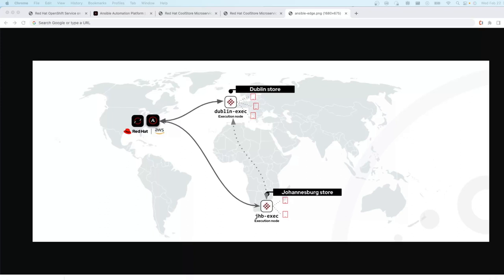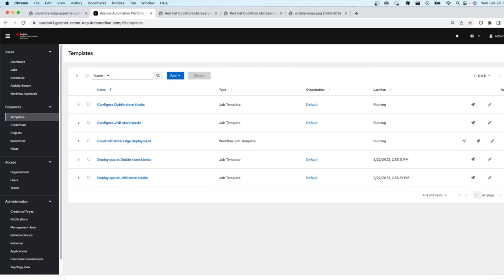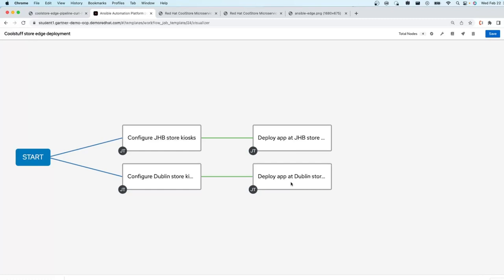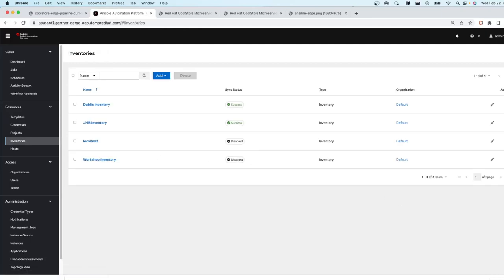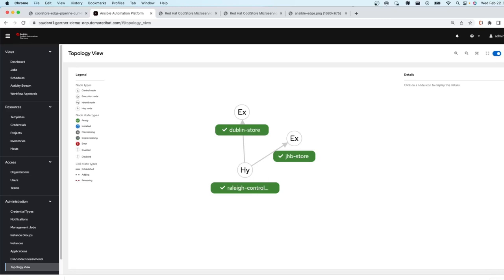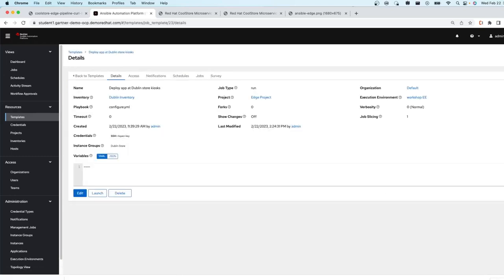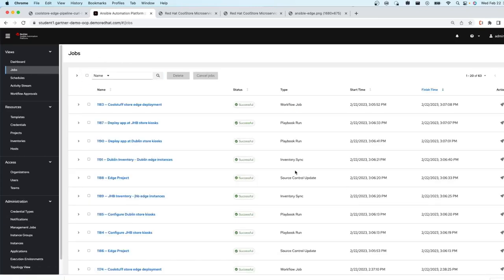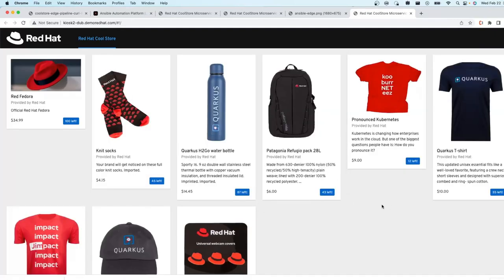Deploying applications developed on OpenShift on AWS to Edge with Ansible Automation Platform.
Push your applications from the cloud to the edge. See how Ansible Automation Platform automates the process of creating and deploying applications to the edge from Red Hat OpenShift on AWS (ROSA).